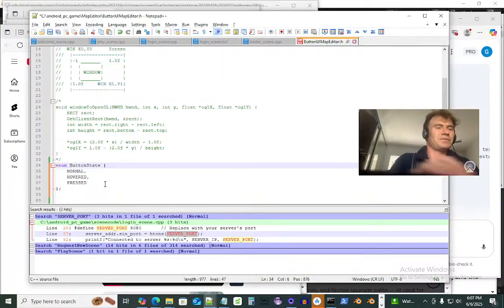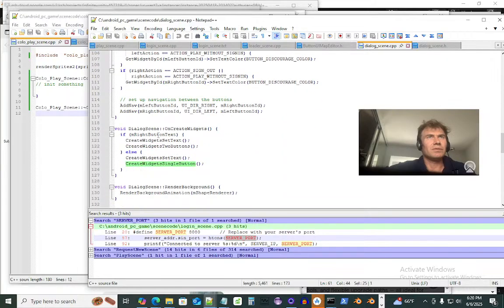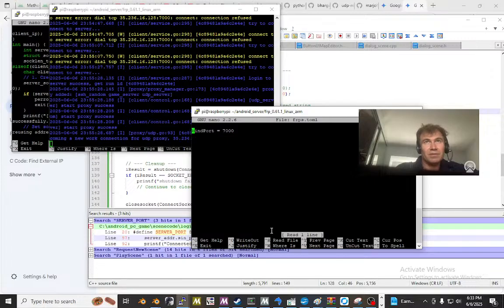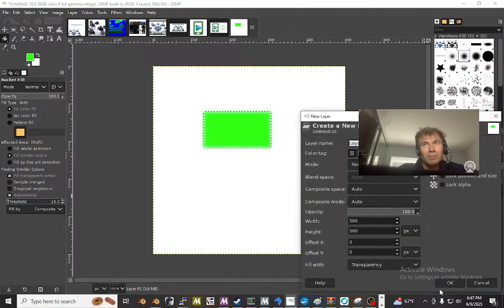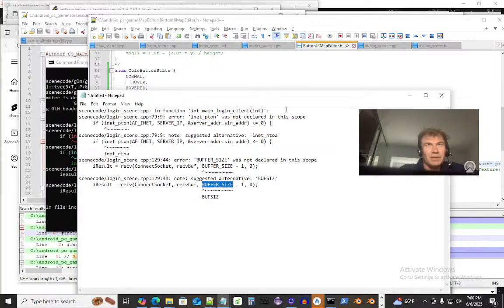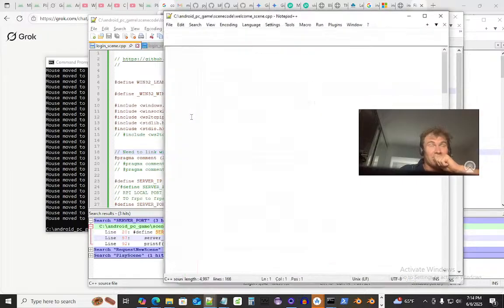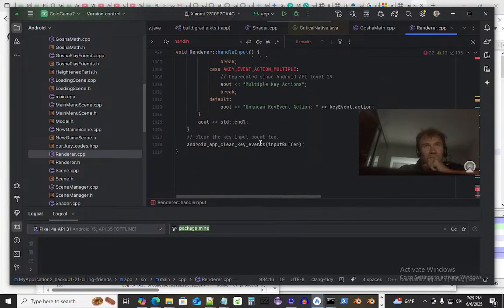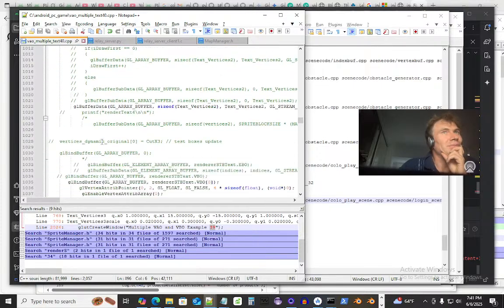C++ code refactoring and merge into 1 shader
mingw32 and opengl 3

1. Login to Play Console and create a App for Draft work.

2. Make a app - Android Studio GameActivity OpenGL 3.0
3. Generate a key
keytool in java bin folder
4. Sign things up in google cloud console

BTC: bc1q5w9uy5g2r5m3pjd8f7g7rv3me6u8dhx6x6vd96

ETH: 0x811FE59dD693165E42dA2F2ff23C0EFcd69AD8A1

Solana: GXNzCfhUgpgKHGq3q8qmfsvtQK5f15voMnhu55uR9Tuq

running on 2 CPU E5 Xeon 2699